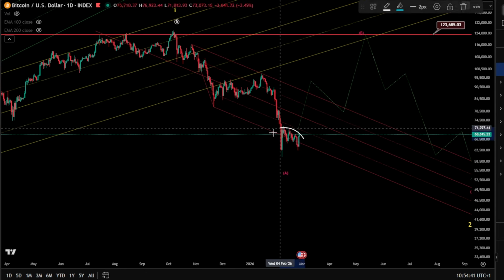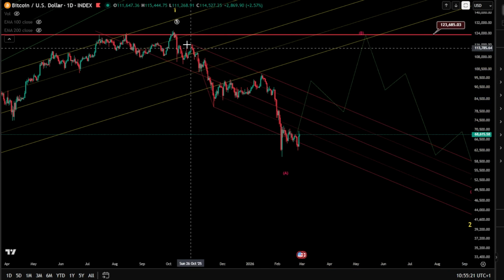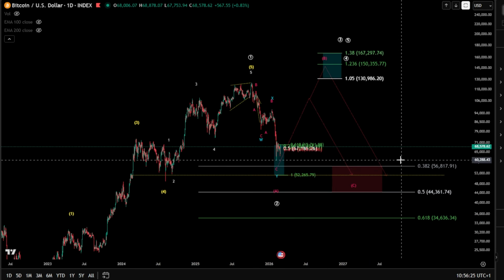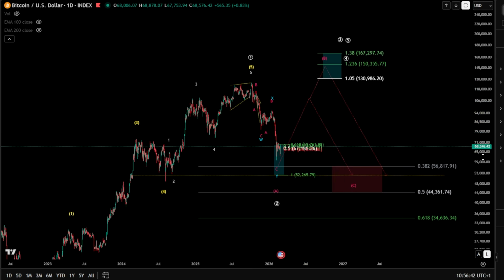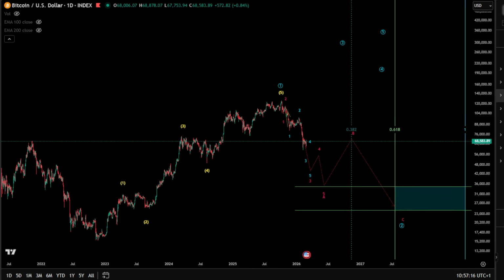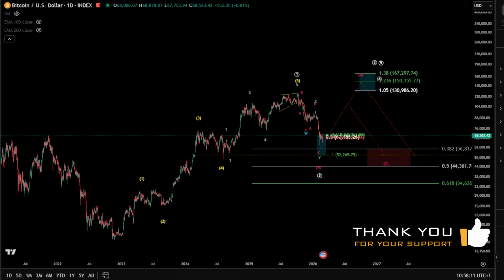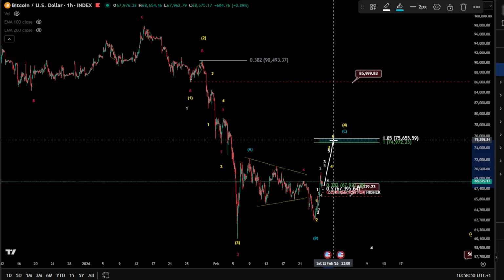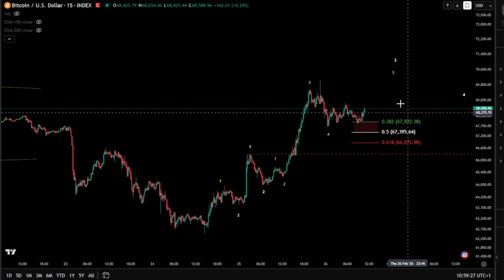Bitcoin (BTC) | Major Move Loading?! Key Levels to Watch Now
🔴 DISCORD MEMBERSHIPS

00:00 DAILY CHANNELING - PRICE POSITION
2:10 DAILY POSSIBILITIES
4:20 1H -  15MIN -  POSSIBILITIES